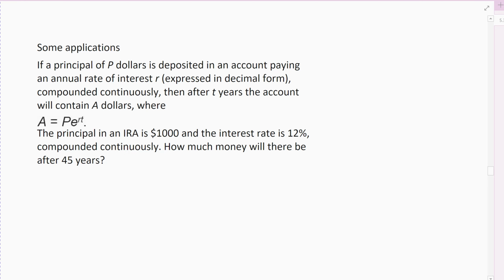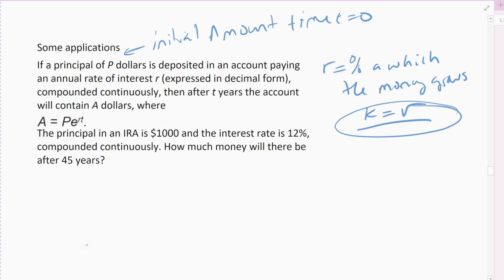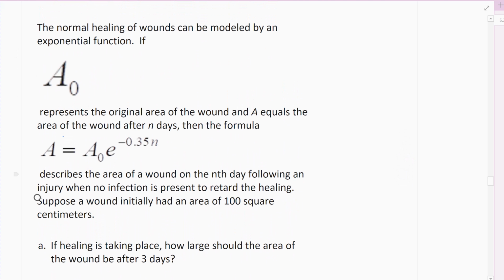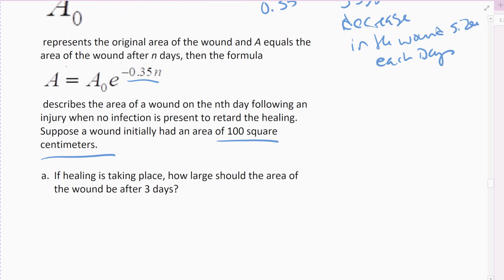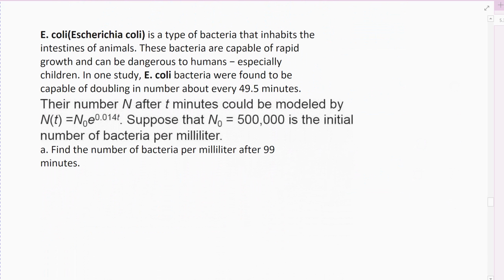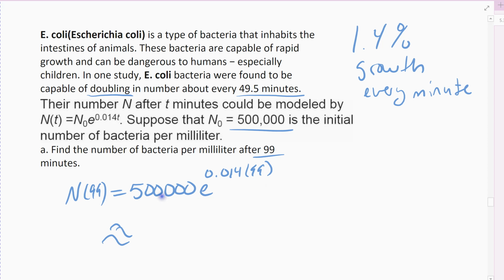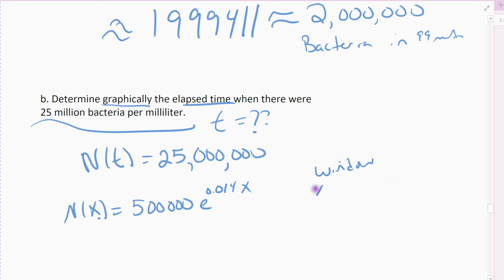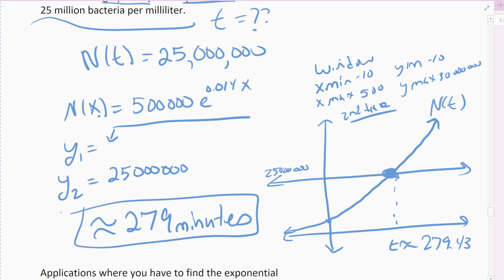5.3 V4 application given the exponential function